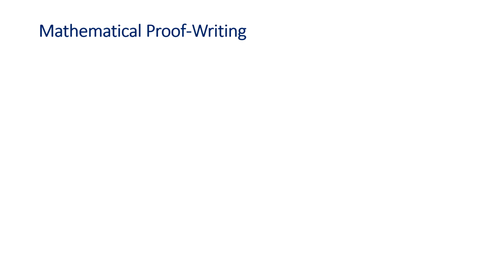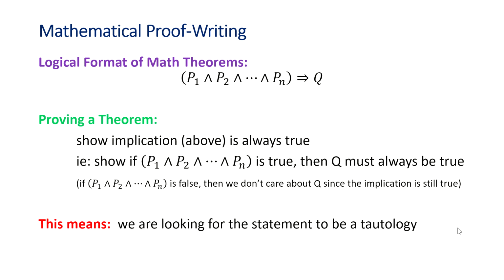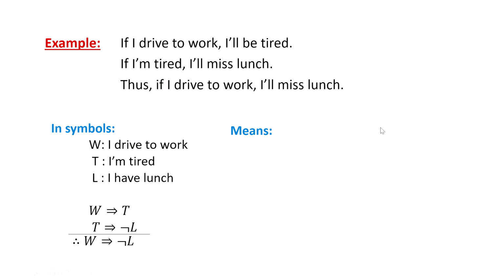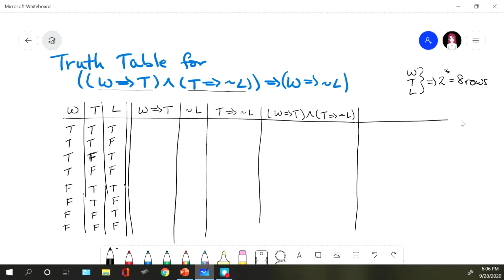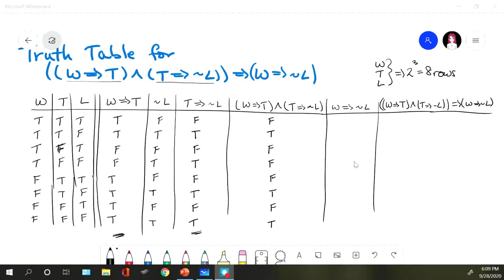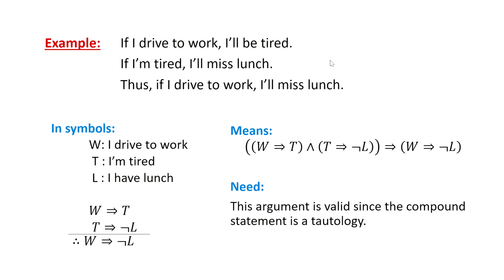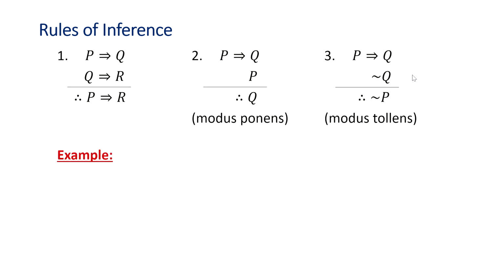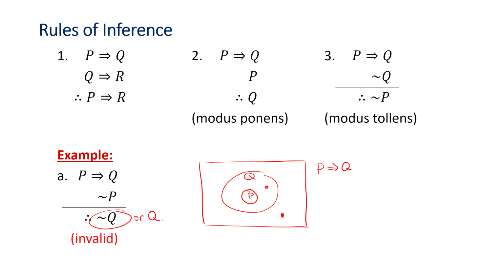Introduction to Math Proof-Writing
This video talks about the behind-the-scenes logic of what happens in a mathematical proof, what rules of inference are (and aren't), and how proofs relate back to truth tables.